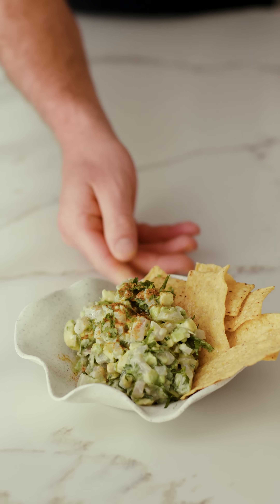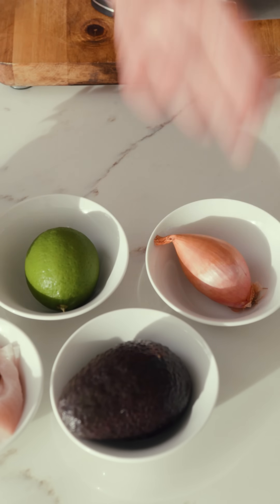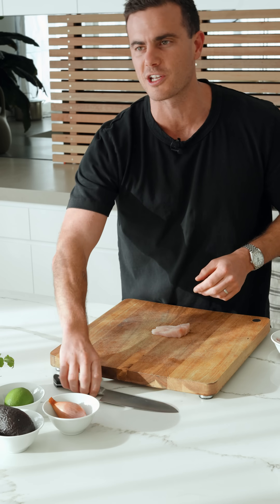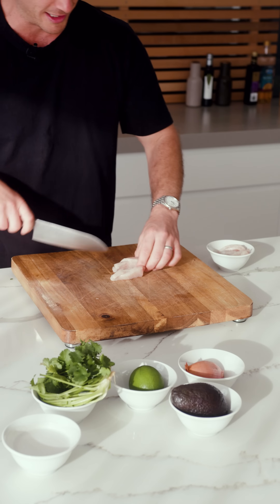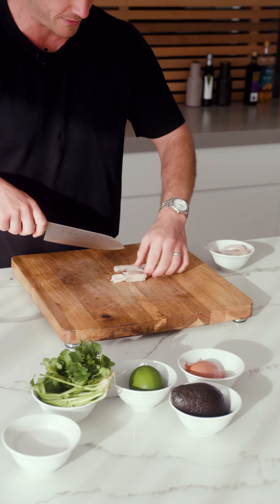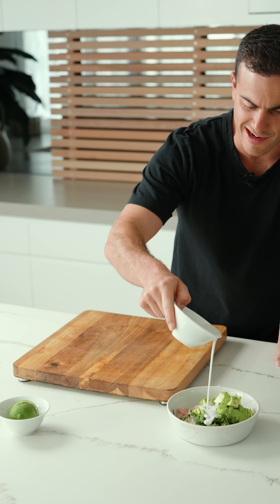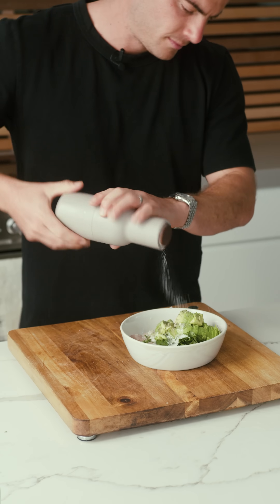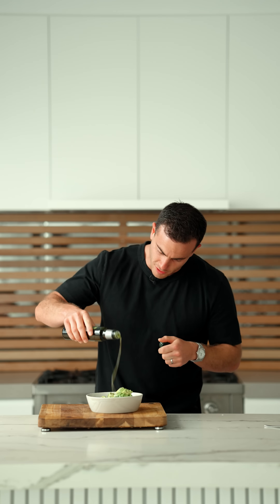The best Kingfish ceviche you'll ever eat!!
Get ready to blow your next party away with this incredible kingfish ceviche, best part, you can do it in 8 minutes!!!

100 Grams Sashimi Grade Kingfish
1 Lime Squeezed
1 Bunch Coriander
1 Tablespoon Olive Oil
1 Avacodo
2 Tablespoon Light Coconut Milk
1 Eshallot (Or quarter Brown onion)

Chop the ingredients, mix & season. Boom! You are done.
(Alter recipe to suit your quanity)